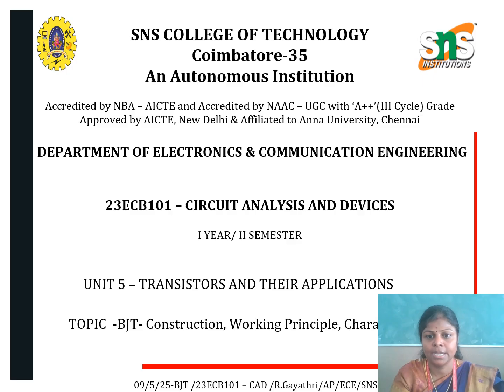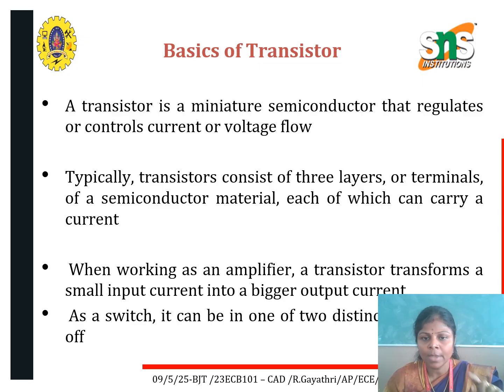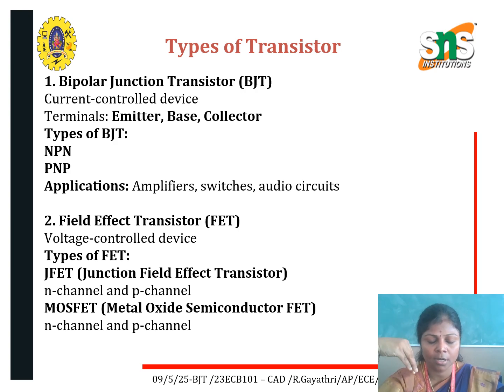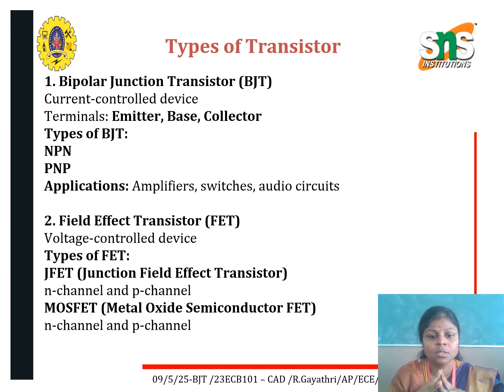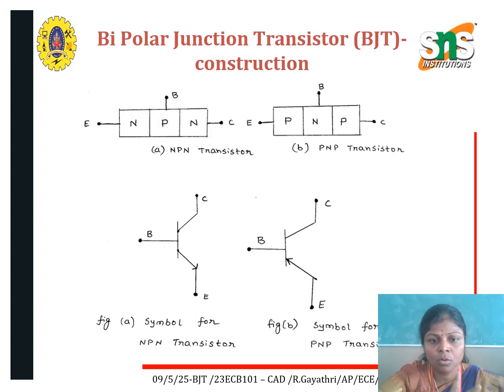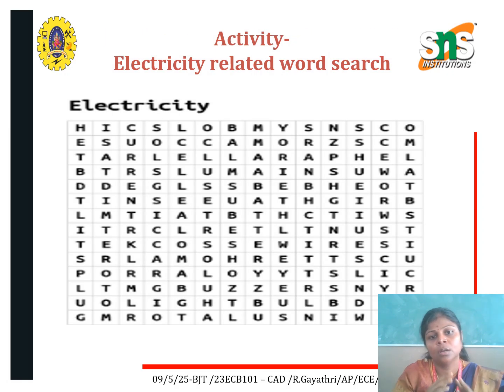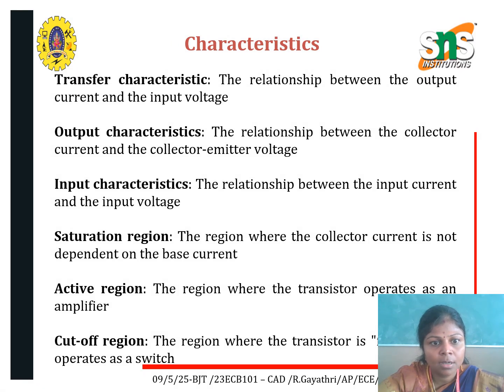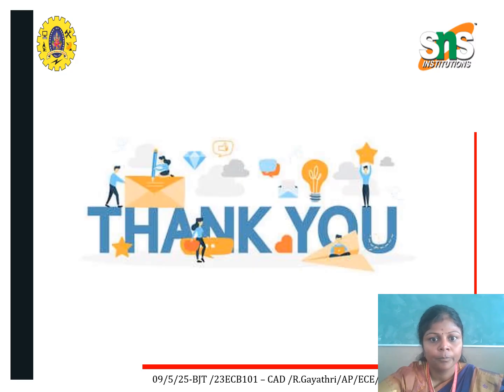BJT | CIRCUIT ANALYSIS AND DEVICES | SNS INSTITUTIONS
A bipolar junction transistor (BJT) is a type of transistor that uses both electrons and electron holes as charge carriers. In contrast, a unipolar transistor, such as a field-effect transistor (FET), uses only one kind of charge carrier. A bipolar transistor allows a small current injected at one of its terminals to control a much larger current between the remaining two terminals, making the device capable of amplification or switching.
This Video Provides Information about BJT.